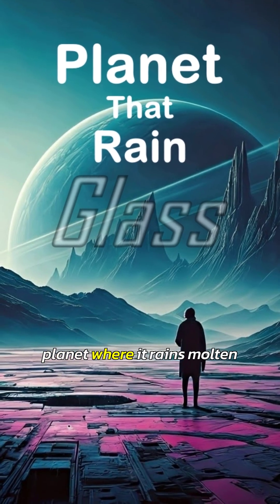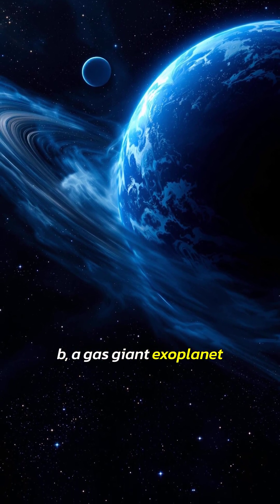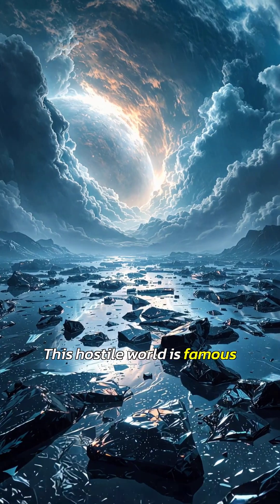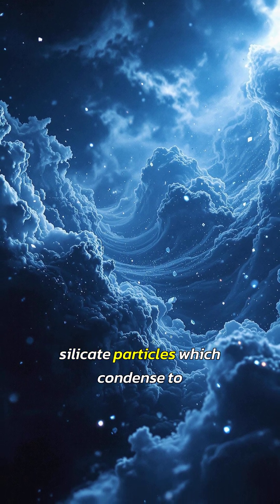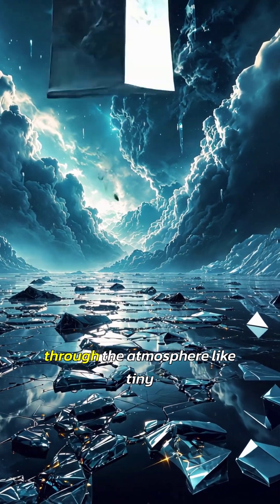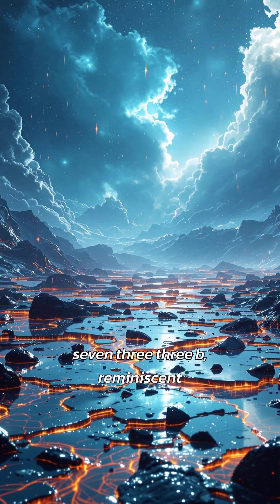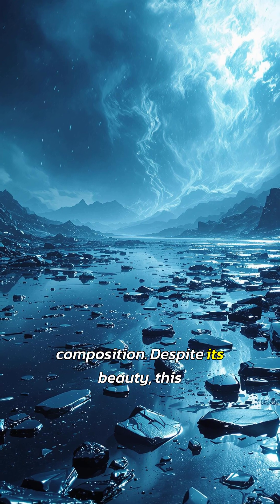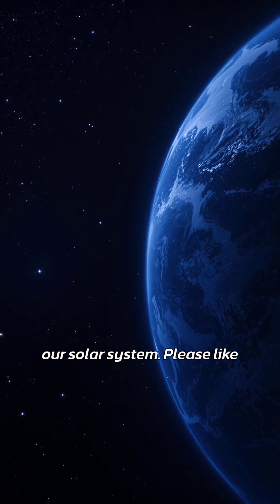Planet That Rain Glass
HD 189733b was one of the first exoplanets where scientists detected weather, atmospheric composition, and color. It’s been studied extensively because it’s relatively close to Earth and passes in front of its star (a transit), making it easier to analyze.